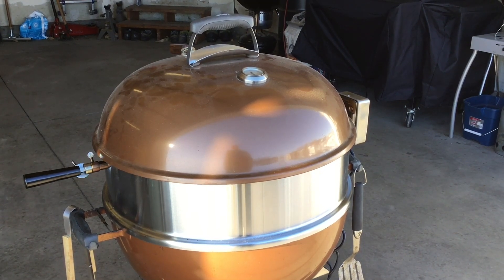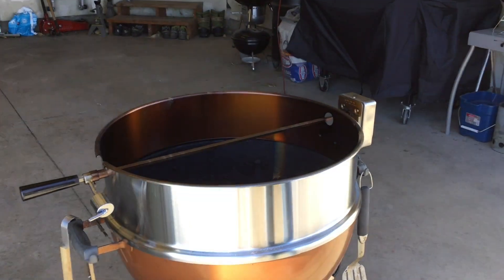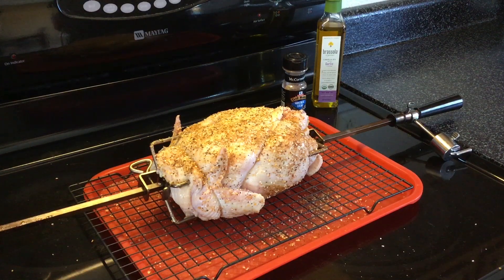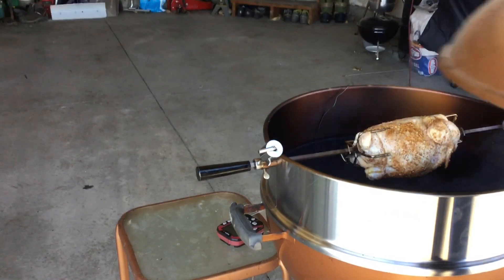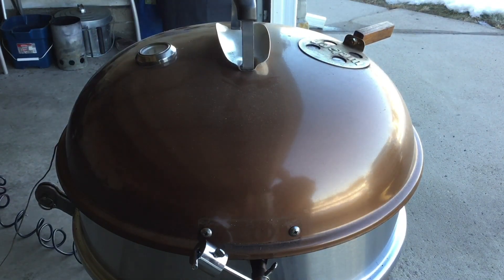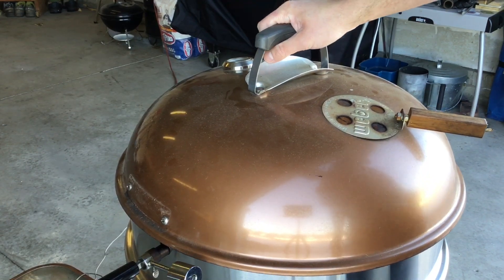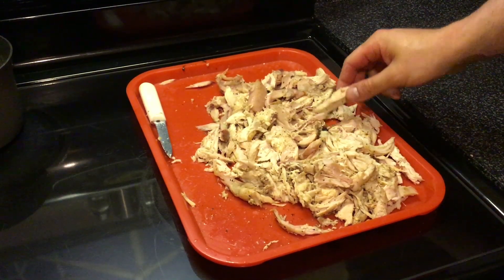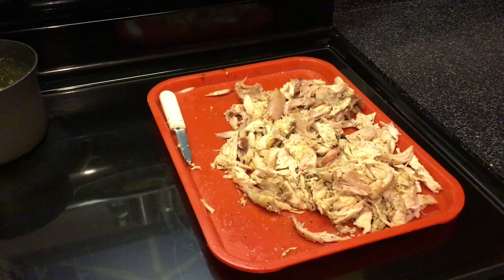Rotisserie Style Chicken - 22” Weber Kettle - BBQ Toro